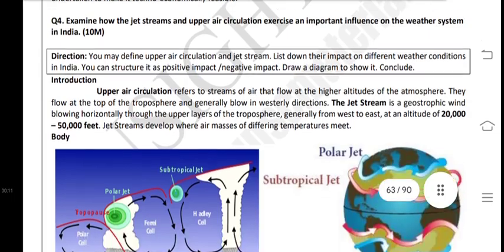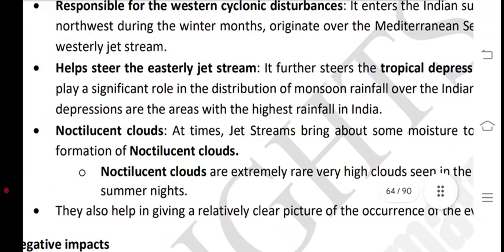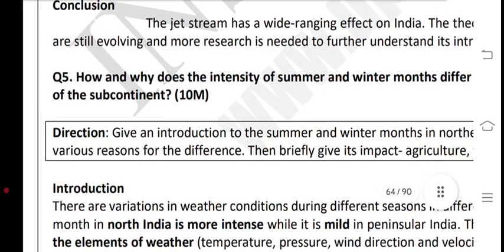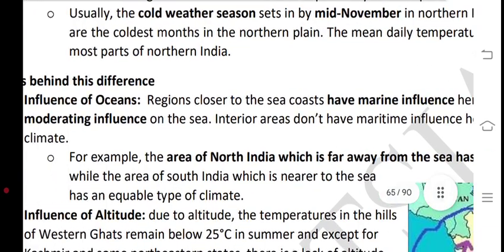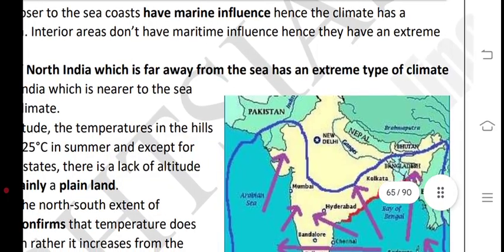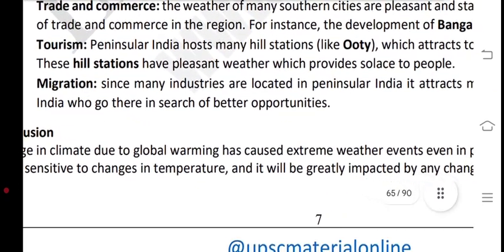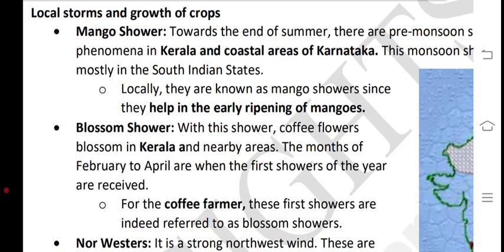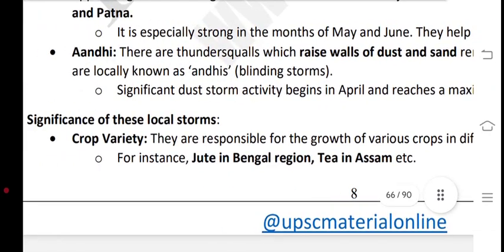Gs paper 1 Mains